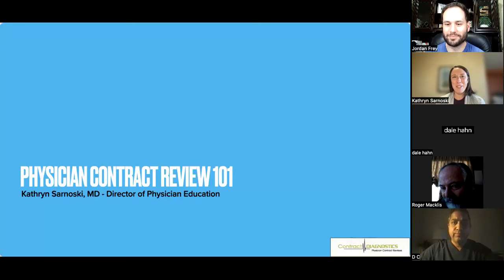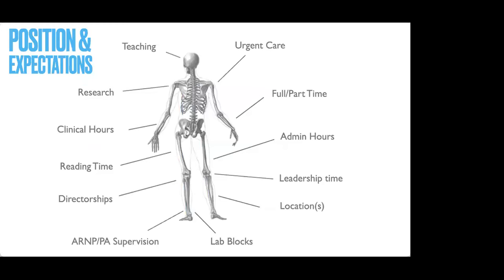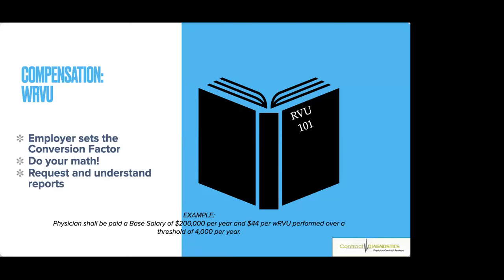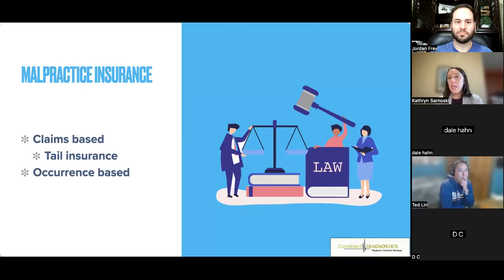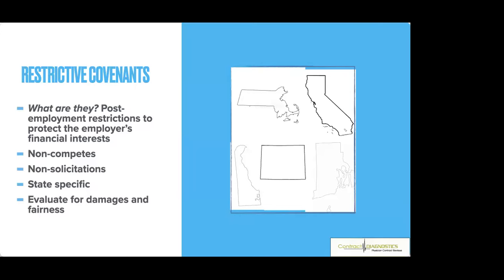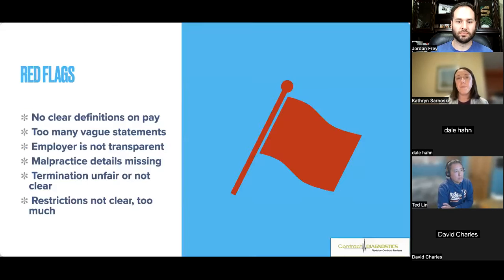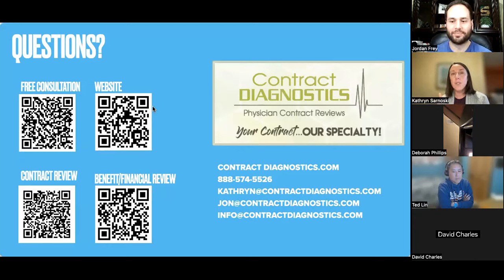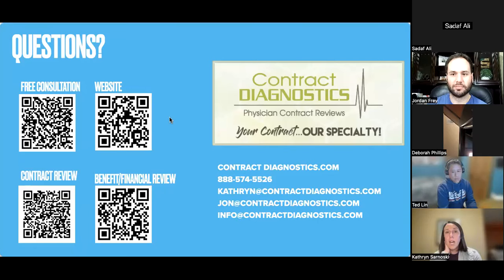Physician Contract Negotiation 101